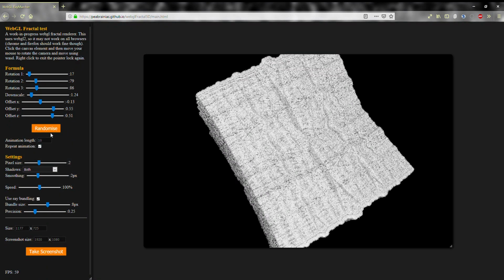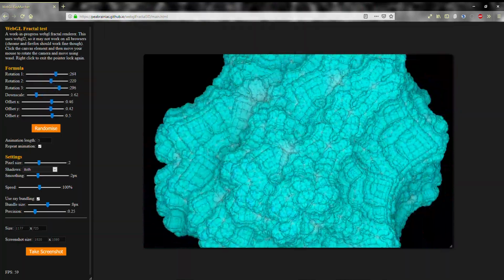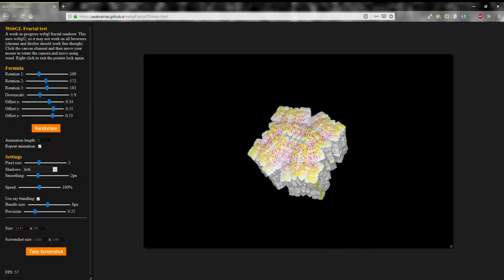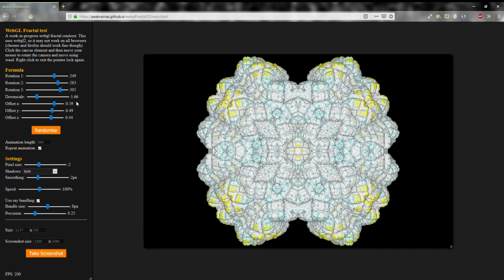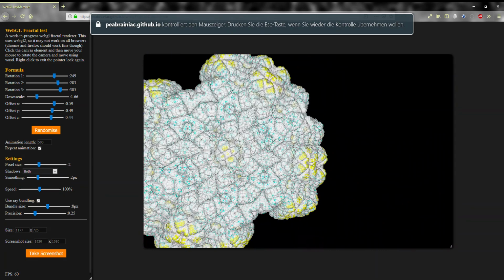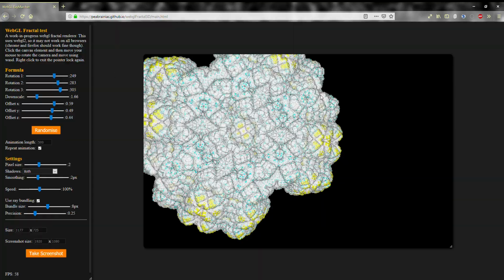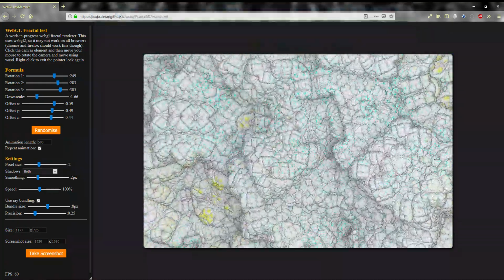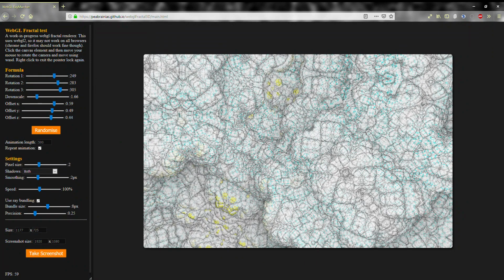3D fractal raymarcher devlog #2 - color, animations & screenshots